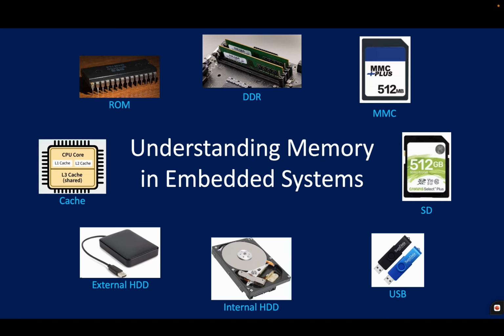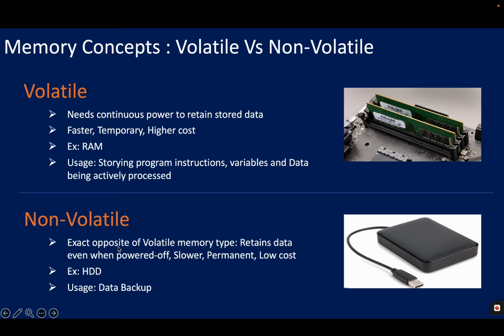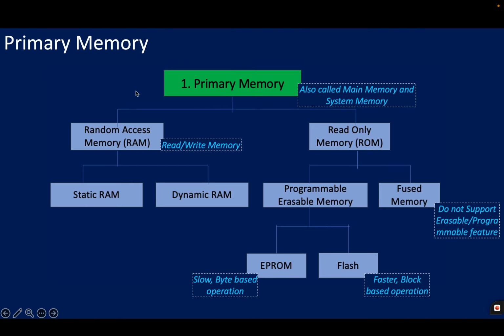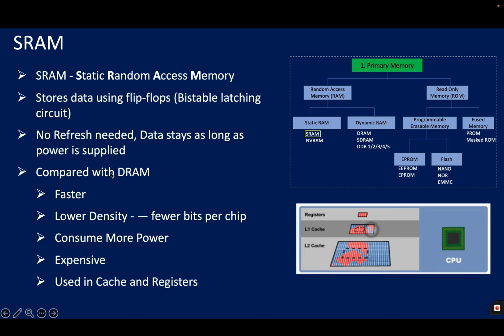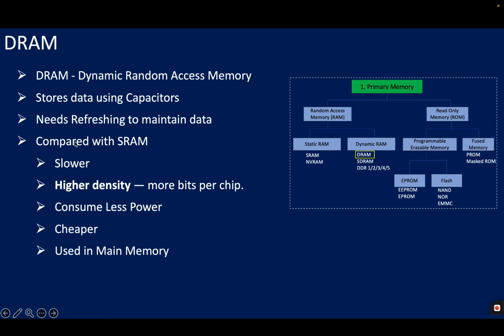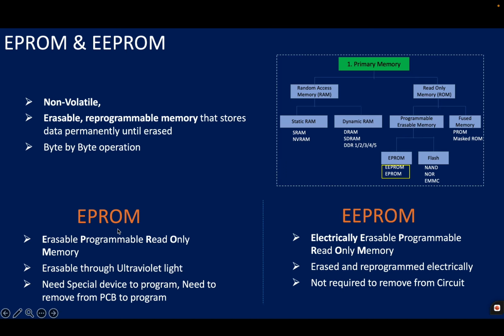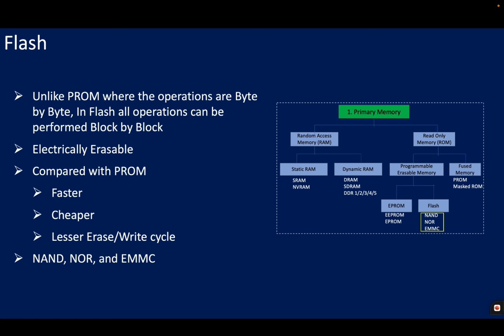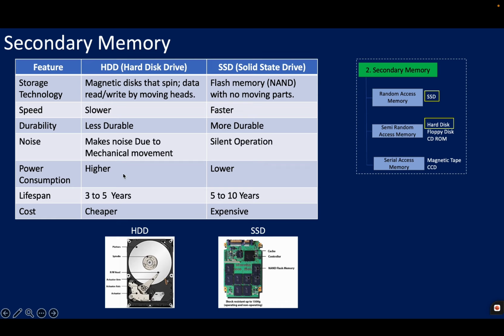Embedded System - Understanding Memory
In this video, we’ll explore Memory in Embedded Systems — one of the most crucial topics every embedded engineer must understand.
💡 You’ll learn:
* What is Volatile vs Non-Volatile memory
* The role of Registers, Cache, Primary and Secondary memory
* Detailed concepts of SRAM, DRAM, SDRAM, NVRAM, EPROM, EEPROM, and Flash
* Key differences between HDD and SSD
* How each memory type impacts speed, power, capacity, and cost
We’ll simplify complex concepts — step by step — so you’ll gain a clear, practical understanding of how different memory types are used in real embedded systems.